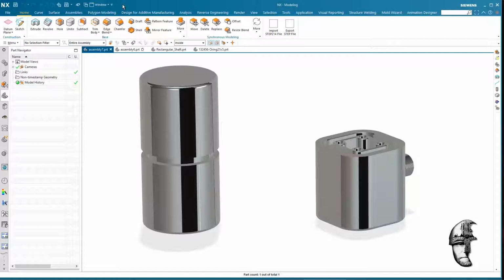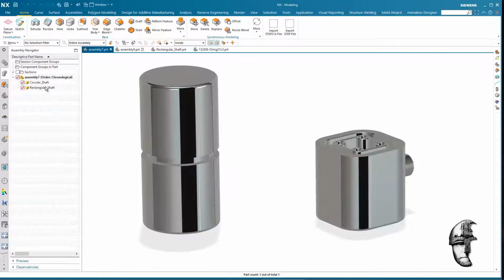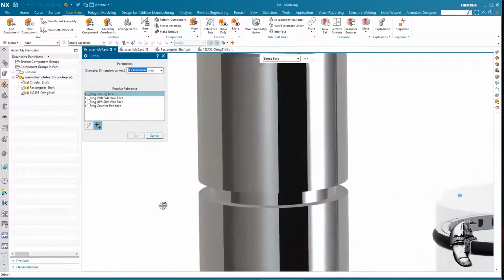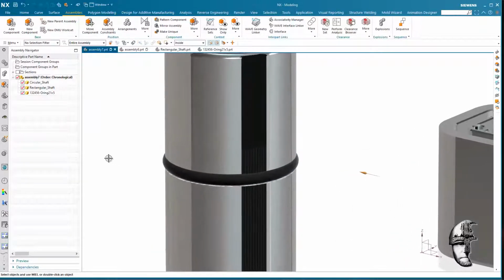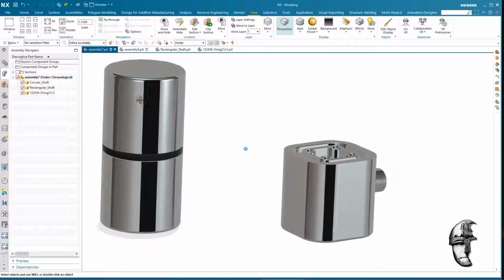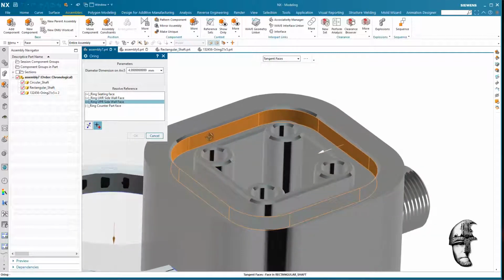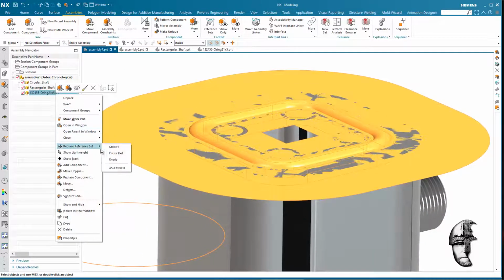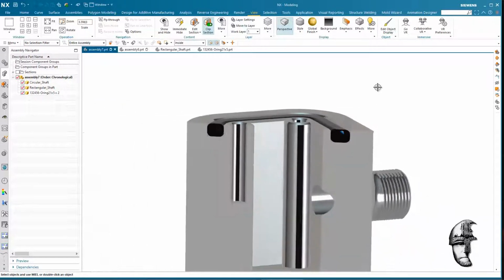Deformable O Ring